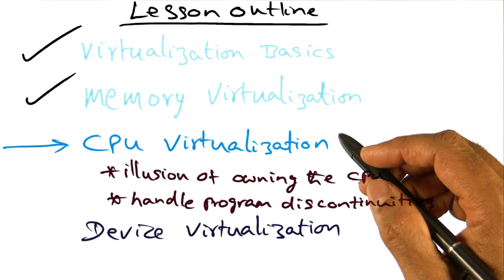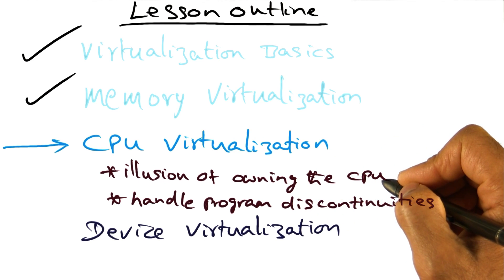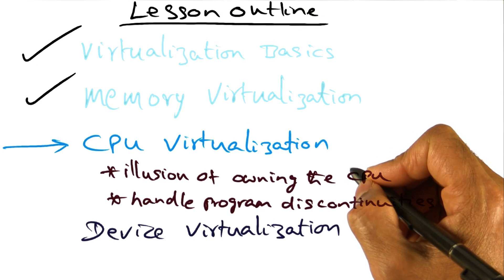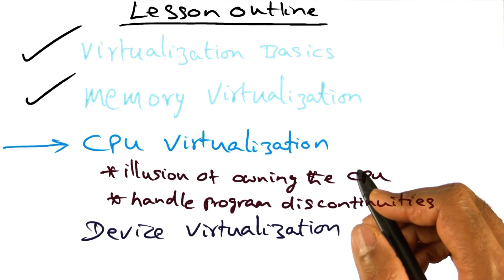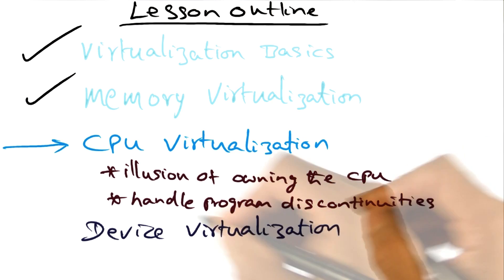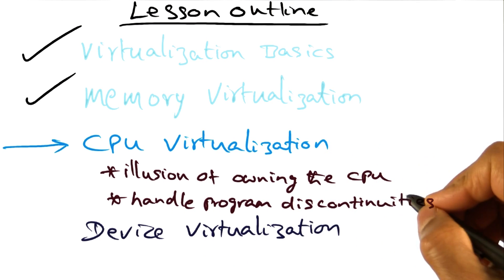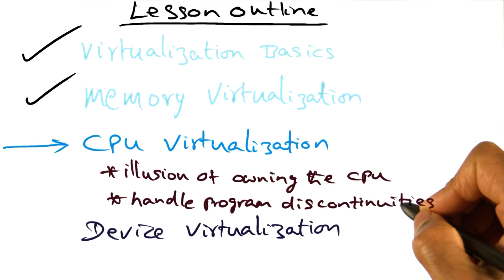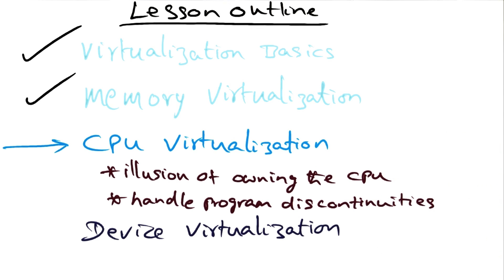Introduction - Georgia Tech - Advanced Operating Systems